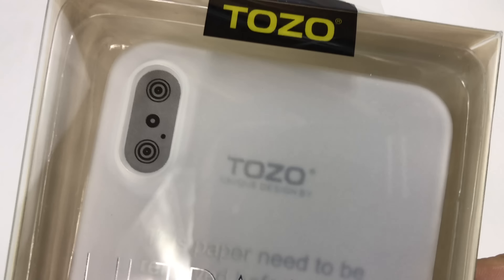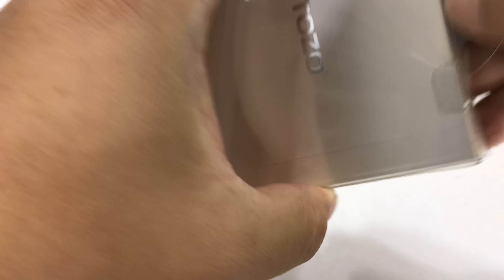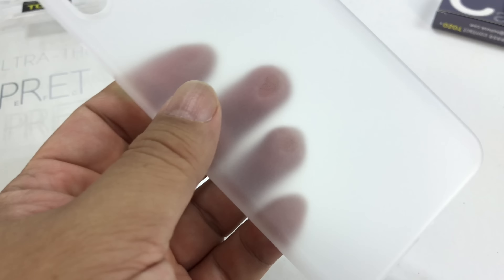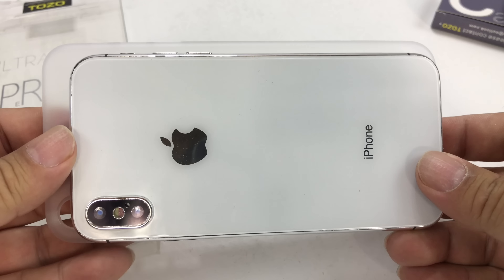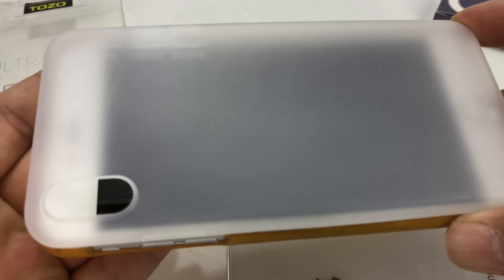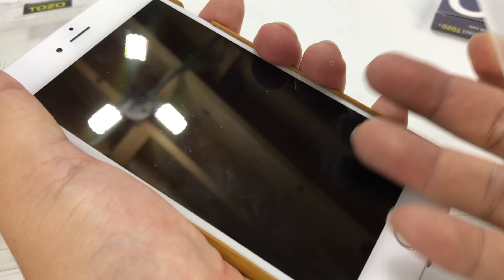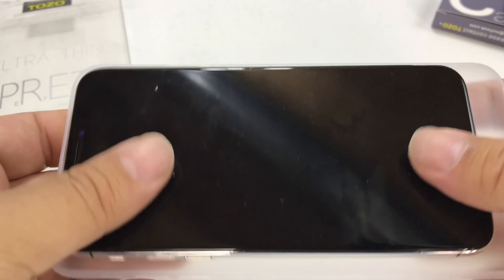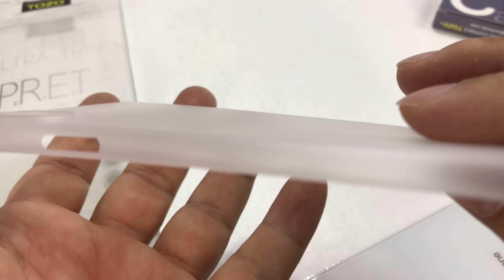Slim Fit Case for the iPhone Xs Max 6.5" by TOZO Unboxing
95

TOZO for iPhone XS Max Case 6.5 Inch (2018) Ultra-Thin Hard Cover Slim Fit [0.35mm] World's Thinnest Protect Bumper for iPhone XS Max [ Semi-Transparent ] Lightweight [Matte Finish White]
by TOZO

Thin Like Naked- 0.35mm World Thinest protect Hard case. Maximum keep your iPhone XS Max 6.5 Inch (2018) slim and provide scratch protection.
Concise Designed- Semi Transparent, Simple, Elegant
MATTE FACE - with matte optical texture, anti-glare(reduced reflection),reducing fingerprints or grease buildup.
CAMERA RAISED - Camera hole ring raised protective layer, provide cell phone camera detail protection.
PERFECT FIT - Specially designed for iPhone XS Max 6.5 Inch (2018), has precise cutouts for speakers, charging ports and buttons.

PERFECT FIT - Specially designed for iPhone XS Max 6.5 Inch (2018), has precise cutouts for speakers, charging ports and buttons. Expedition Money LLC